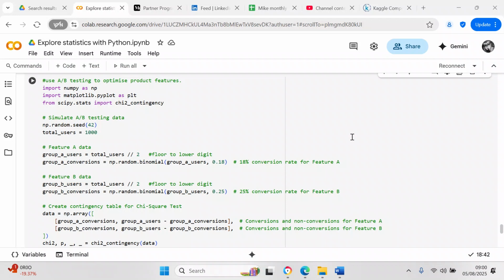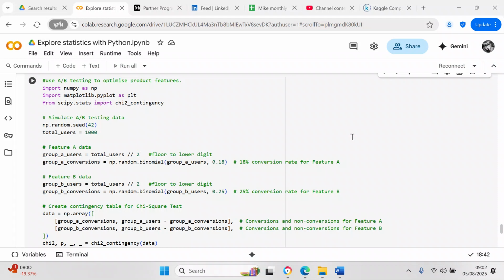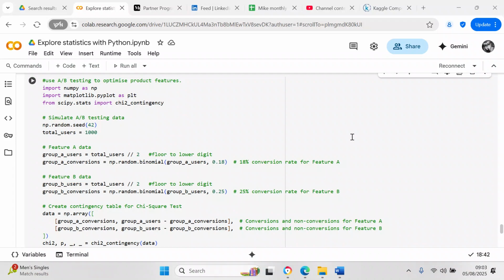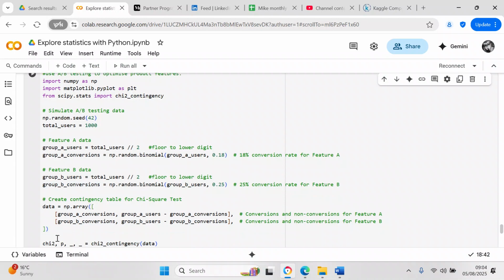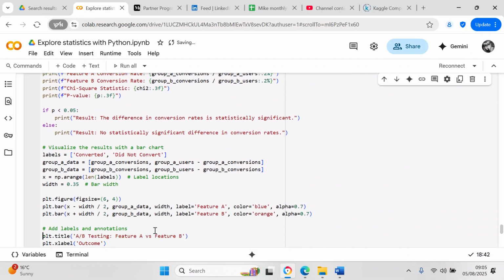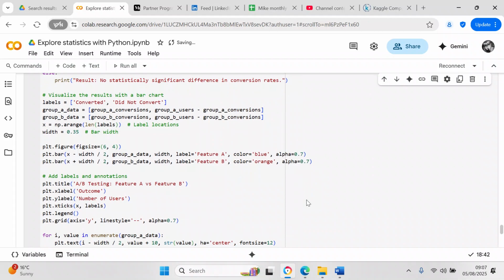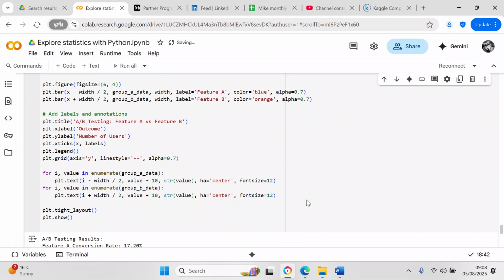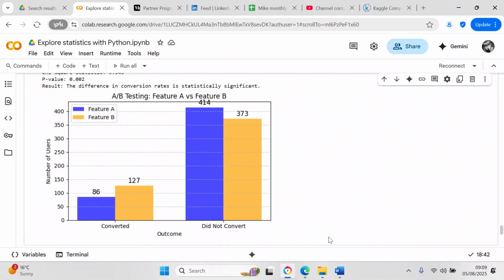An A/B test is a simplified experimental design technique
In this video I review the Python code of chi square test to measure product features, being an A/B test and a simplified experimental design.